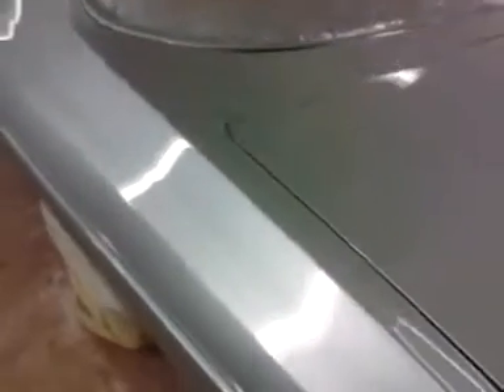Custom 63 impala part two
I was not happy painting this large vehicle bring it was super late at night and the owner was pushing me hard and writing me like a horse. None the less, the clear was a European clear which is fine but it was a very cold night and the activator was not just a slow one, it was labeled “very slow”... I was beyond upset when the car owner provided a clear we’ve never used before and I told him It MUST be
“Normal activator “ NOT slow, the guy brings me
“SUPER SLOW” and the shop owner made me stay late and paint it on the coldest night ever... the car took soooooo long to dry that the clear coat literally just kept dripping off the car and into the floor. With all my experiences, being at the young age of 26 in the year 2006 it’s impossible to get ppl to respect your knowledge. EDIT: now that I’m almost 41 years old, I’ll tell you that I run shit anywhere I work! Somebody doesn’t like what I say or give me shit, I’d walk out and find a new job. But because I am now a National Award Winning Painter.., nobody talks shit to me and I run the program ANYWHERE I go! My advice to you is... when your young, even certified like I was, you have to eat shit, but don’t stop doing you and reach the the stars. And one day just like I did.., you’ll run shit anywhere you go and everyone will respect you.